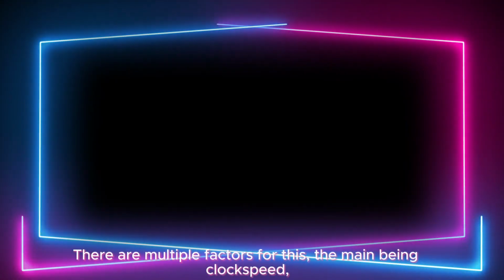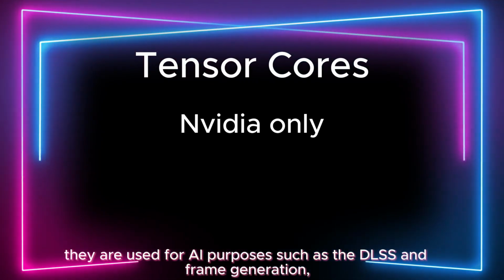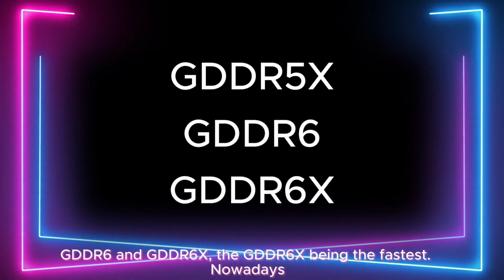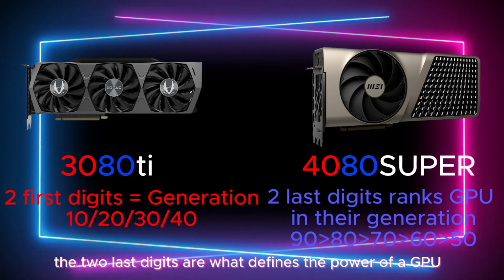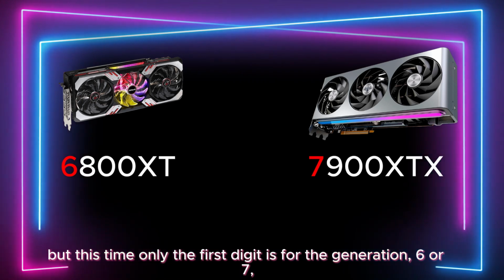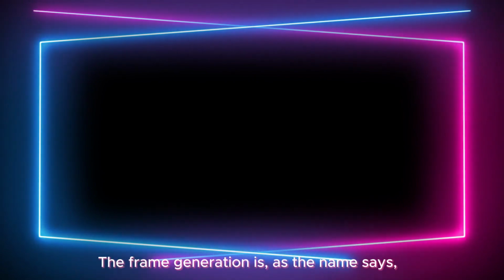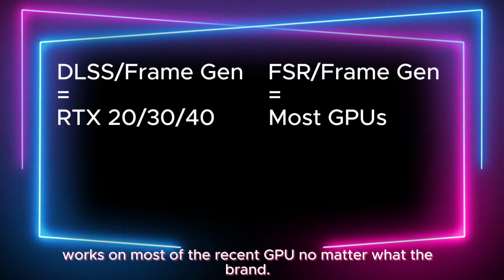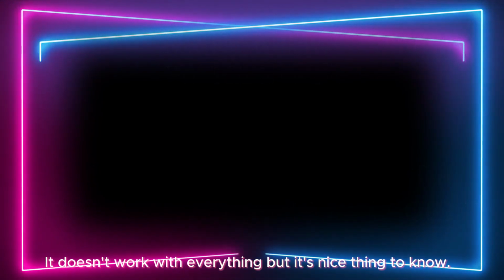GPUs Essentials - Cores, VRAM and More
Welcome the the 4th episode of Know your PC! Today we'll talk about GPUs and how to know if it's good or not. You'll learn about VRAM, cores, DLSS, and much more!